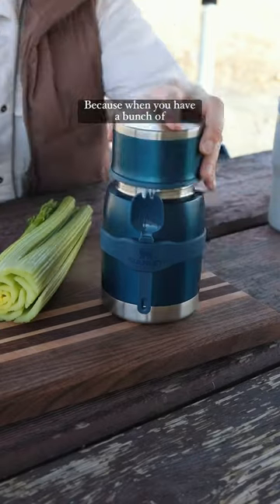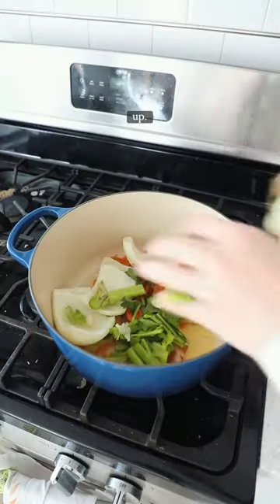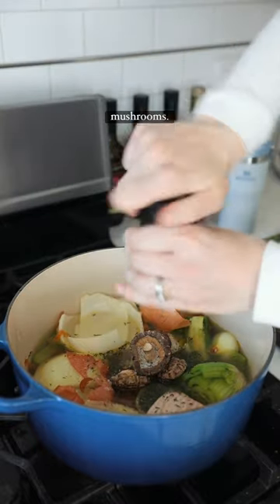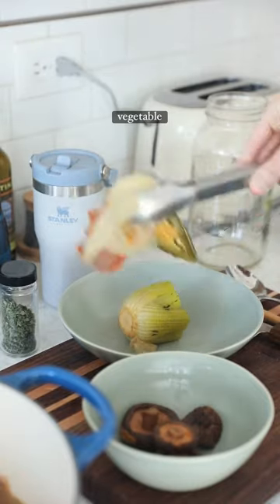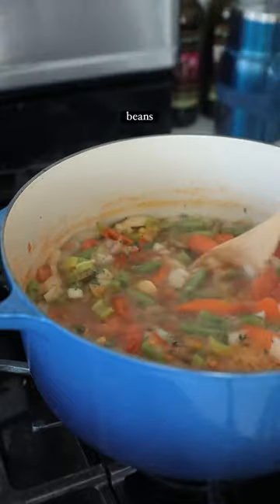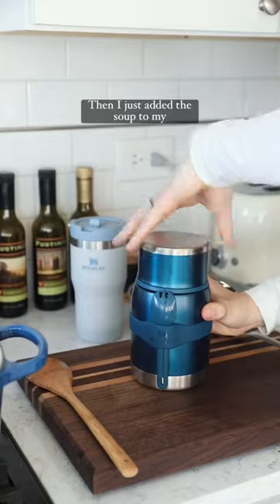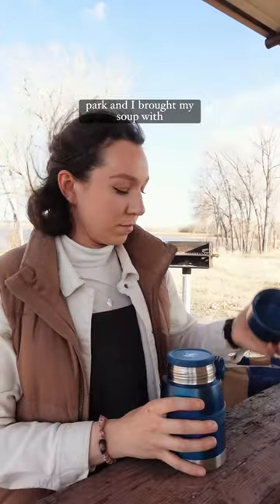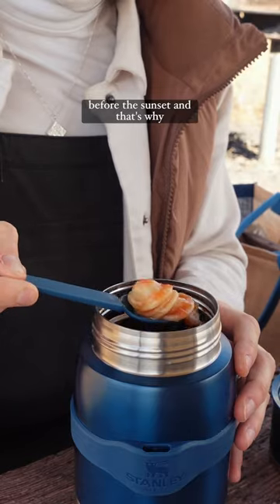Never throw away your veggie peels